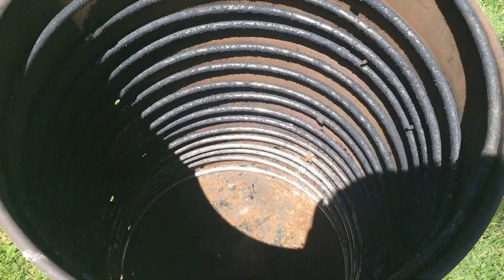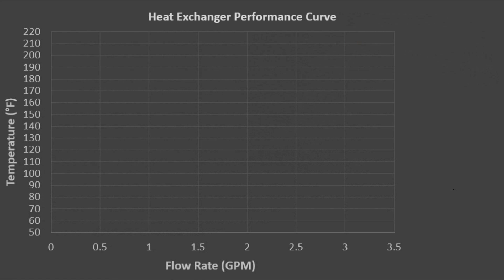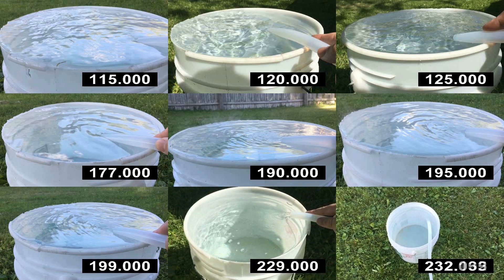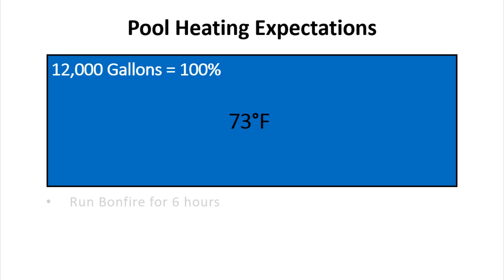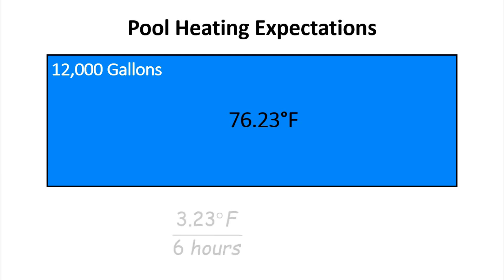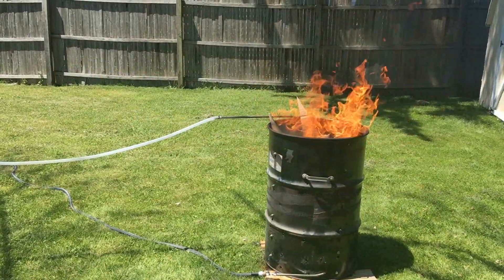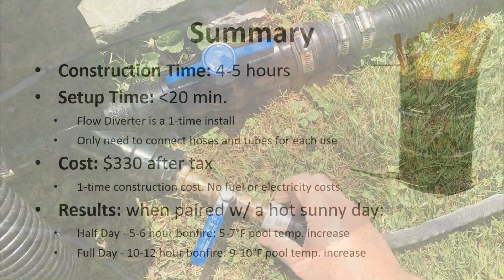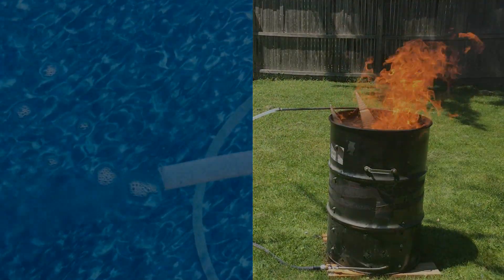Ultimate DIY Pool Heater | Part 2 - Performance & Results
Part 2 of 2. In this video series I discuss what I have constructed and use to heat my 12,000 gallon pool up to 10°F in a single day.

Part 1 Contents:
- Opening Statements
- Heat Exchanger construction
- Flow Diverter Construction
- Setup Process
- How Not To Use It

Part 2 Contents:
- Heat Exchanger Performance Measurements
- Pool Heating Capability (Based on Real Data)
- Parts List/Cost Breakdown